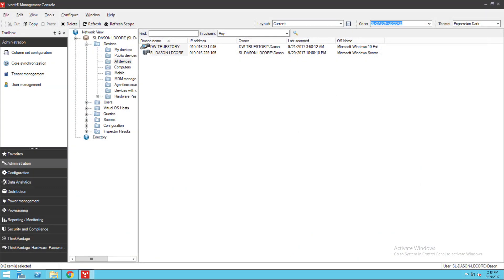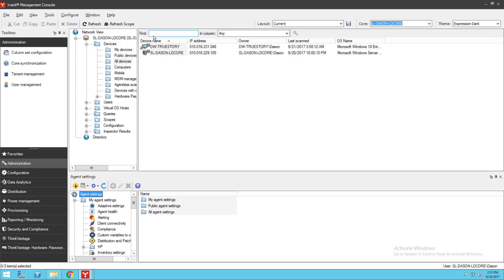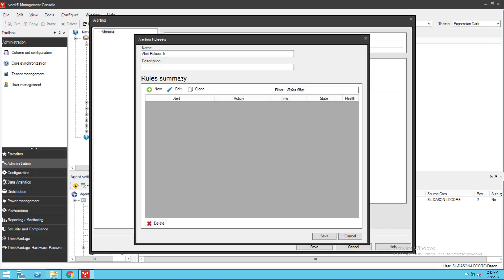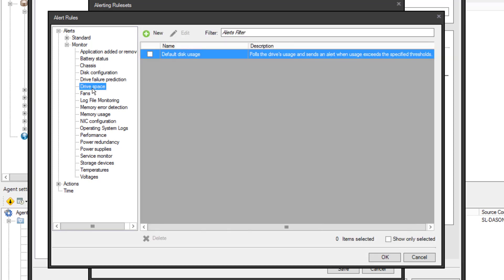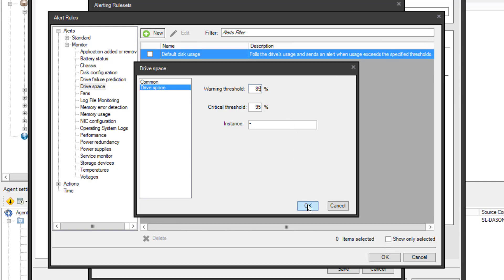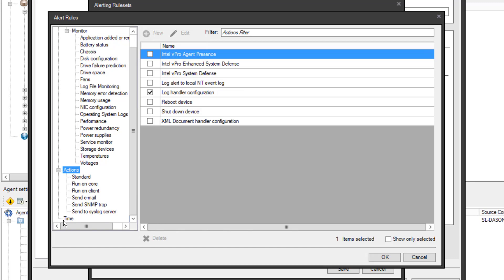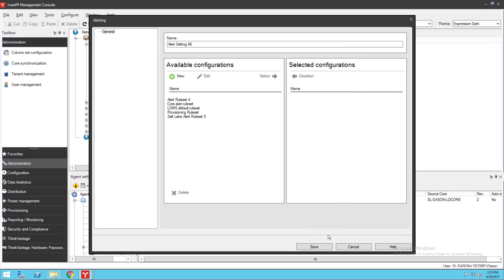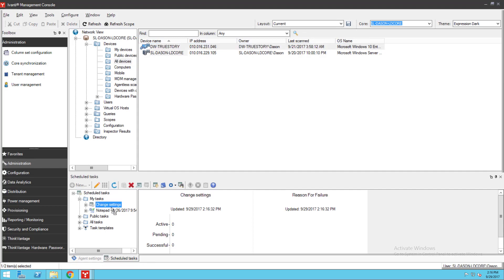Alerting changes in Ivanti Endpoint Manager 2017.3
This video shows you the alerting user interface changes in in Ivanti Endpoint Manager 2017.3. Alerting is now configured through agent settings.